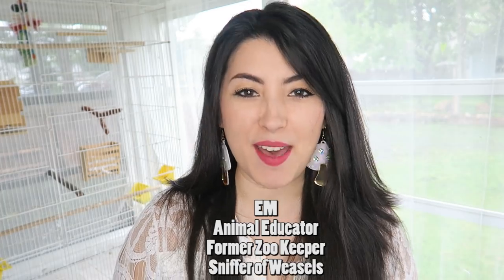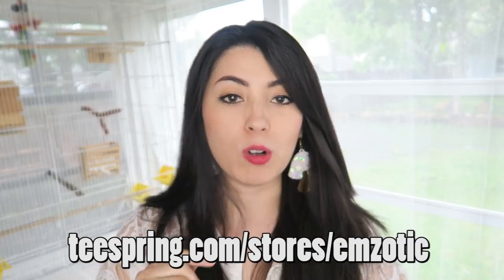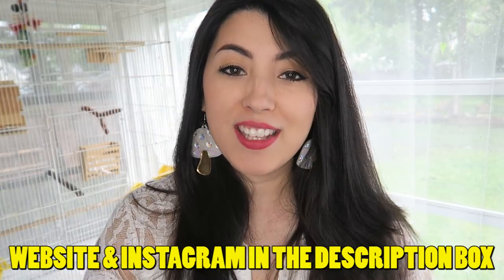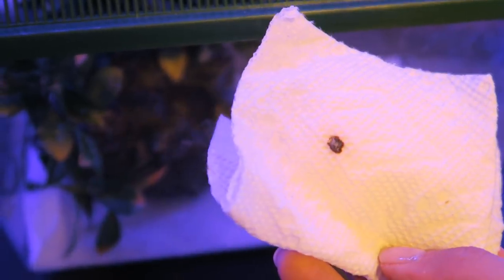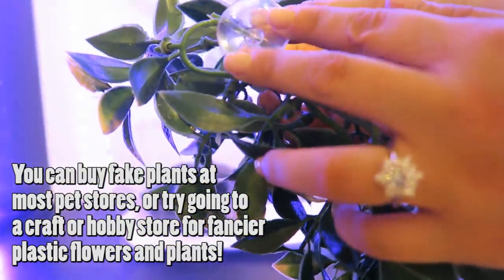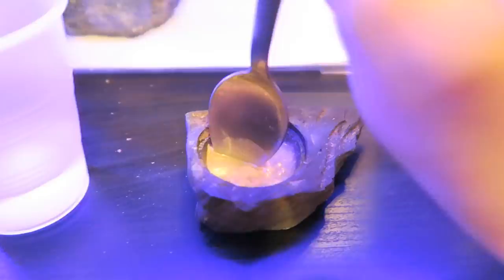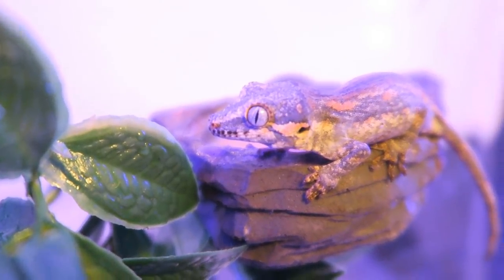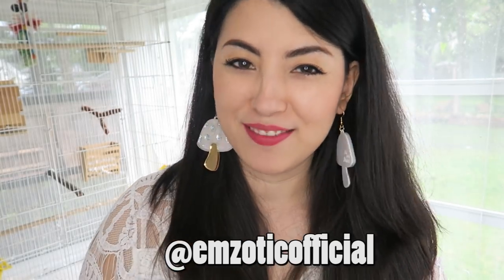NEW Gargoyle Gecko | Setup And Care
Learn in this video how I set up a basic Gargoyle/Crested gecko enclosure. This is for hatchlings and juveniles - not for life! They will need a much larger, semi arboreal setup as they mature!

Thank you to David over at TIKI'S GECKOS for entrusting me with this gorgeous Gargoyle gecko. If you check out Tiki's channel, you can see my geckos dad 'Deadpool'.
Tiki's Instagram: @tikisgeckos

(PLEASE WRITE ON THE BOX OR LETTER IF YOU WANT ME TO OPEN ON CAMERA!)
EMZOTIC
LEDGEWOOD
NEW JERSEY
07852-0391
USA